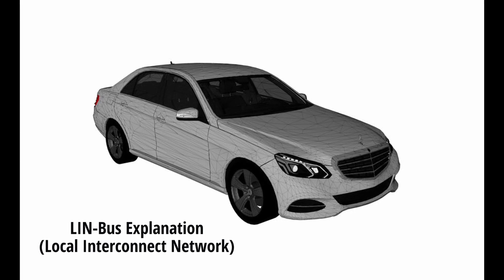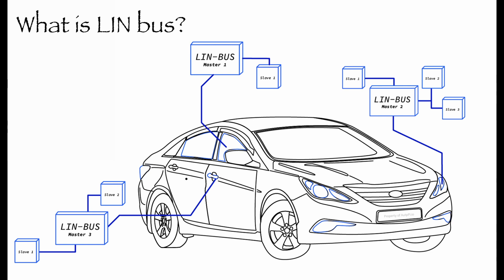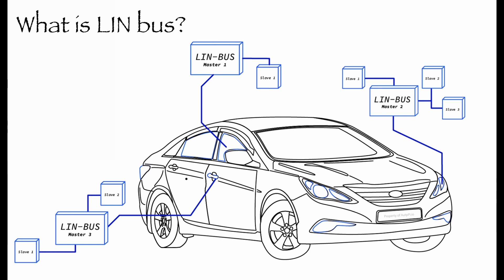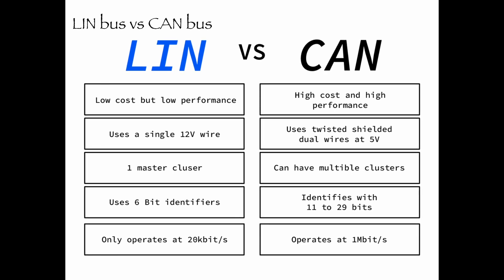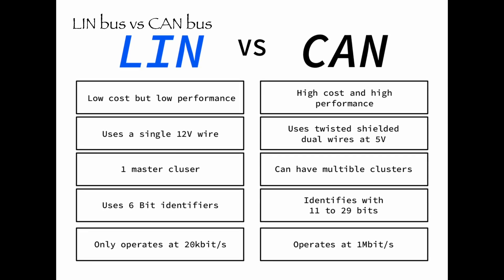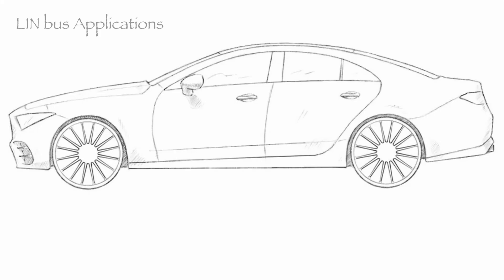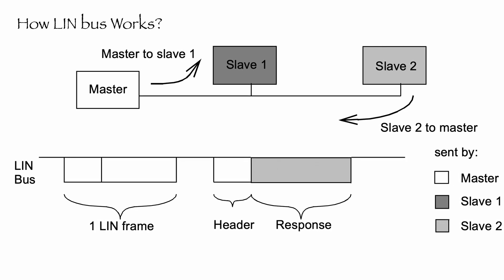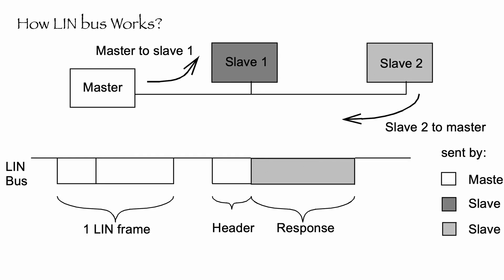LIN-bus Explained and How to Measure it on Mercedes-Benz E200 W212 2016